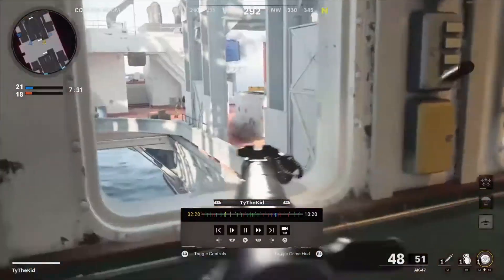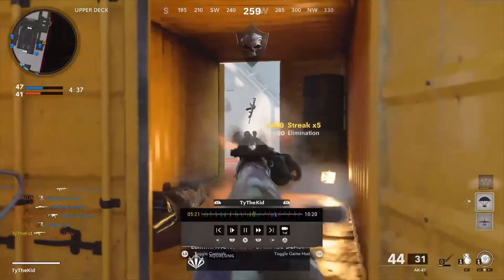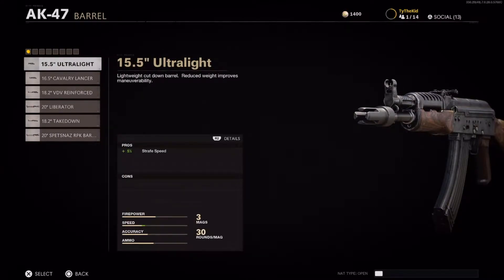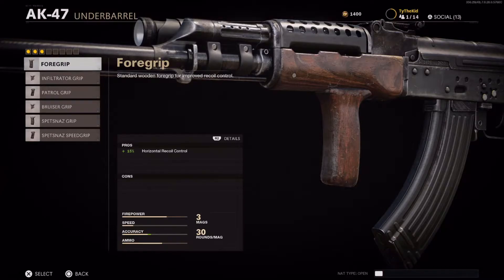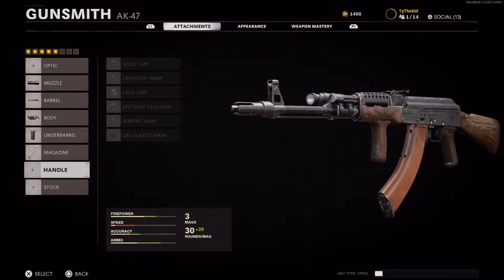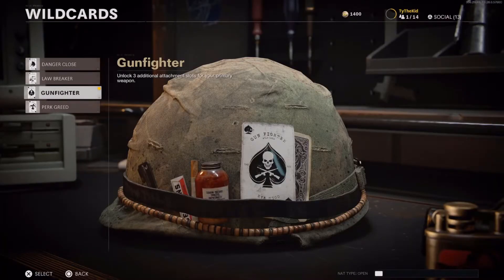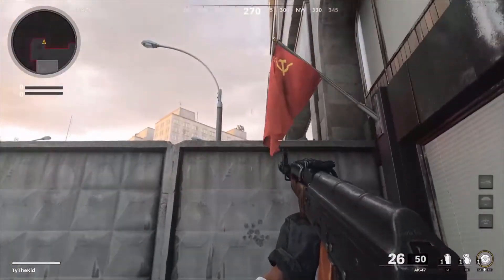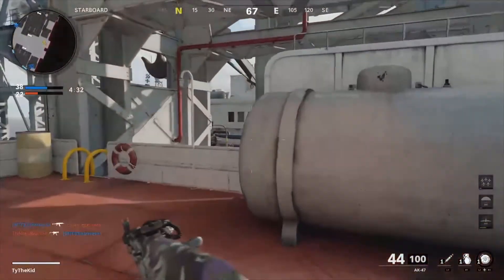Broken AK-47 Build WITH 0 RECOIL! (Unstoppable Primary Gun)